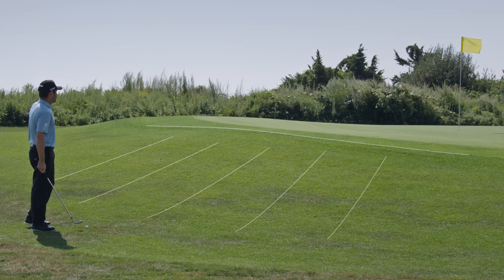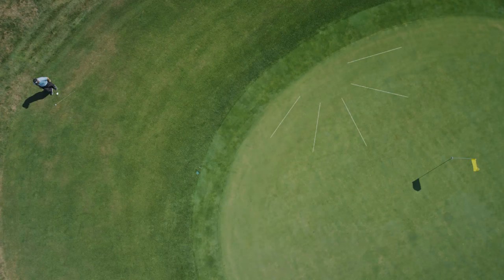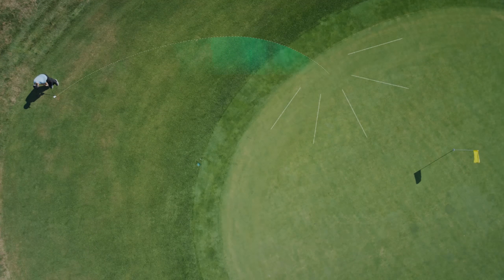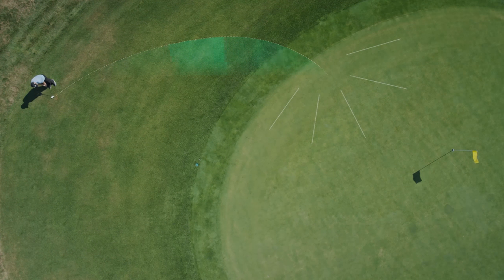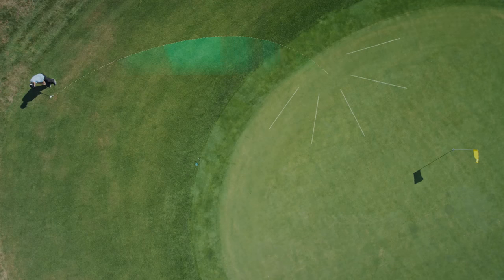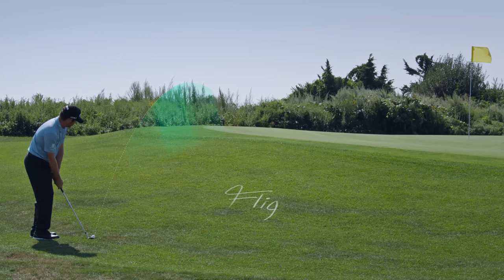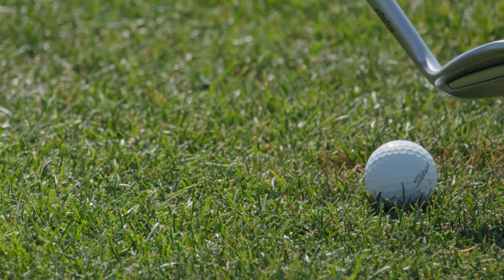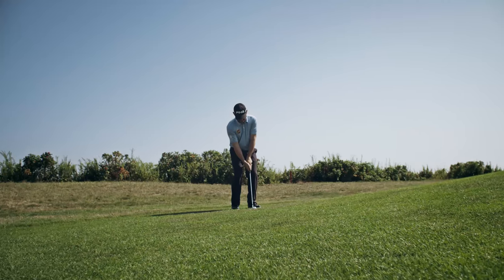GolfHelp-Sklep golfowy Warszawa - Script Notes - Louis Oosthuizen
Odwiedź naszą stronę i sprawdź ofertę